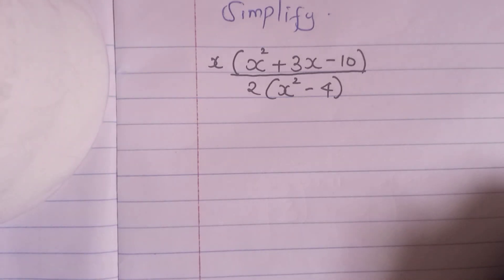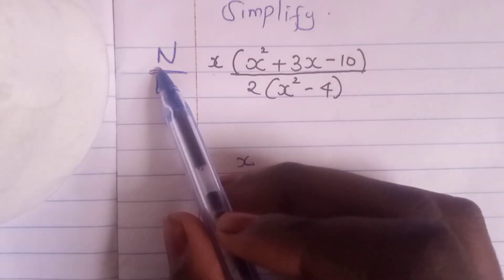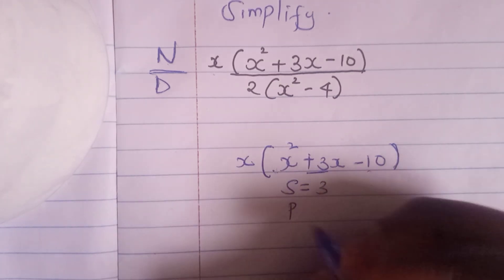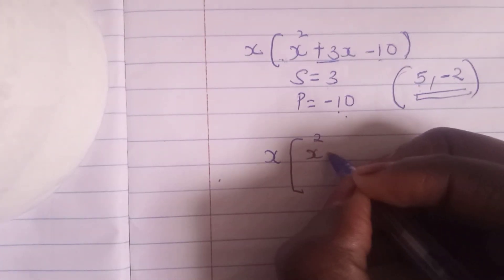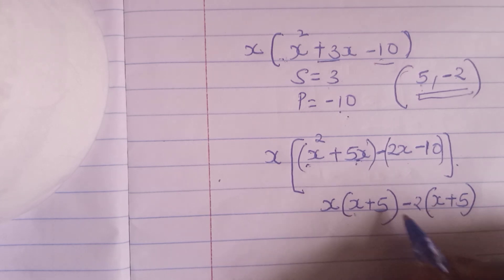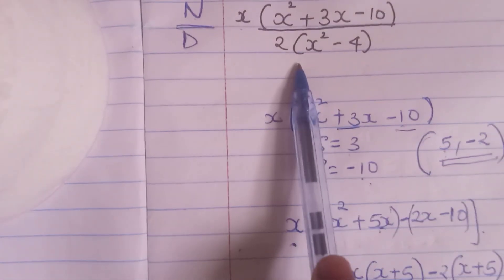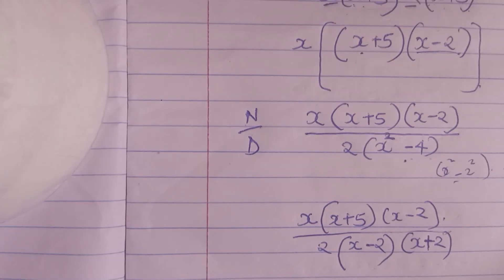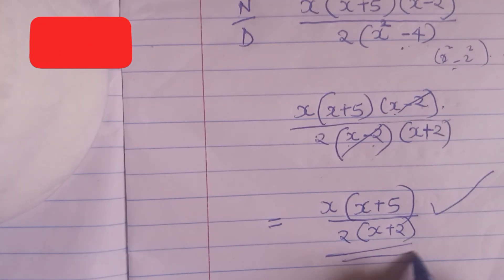how to simplify an algebraic expression